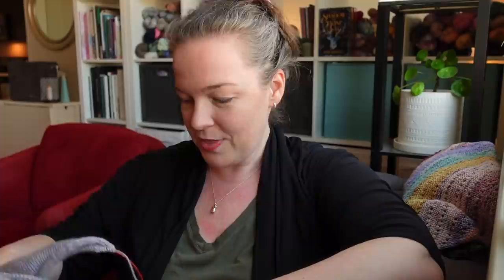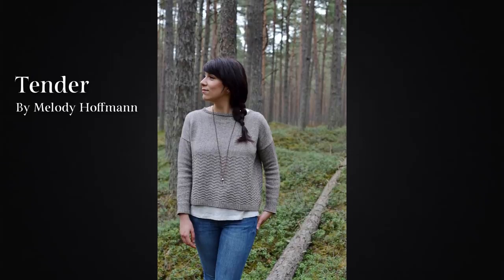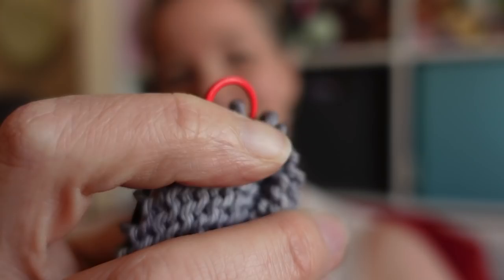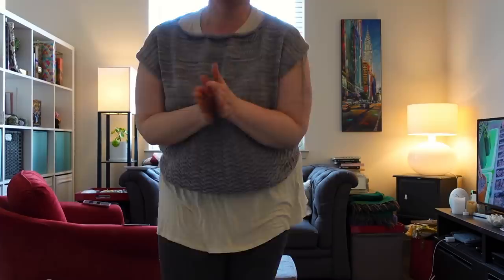Studio Vlog 113 - I Finished the Body of My Sweater and Created New Project Bags!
Hello, Makers! This week I finished the body of my Tender sweater (I love how it fits!) and launched my most recent bag shop update. I also took a lovely Spring walk. 🐰🌷

Grab your knitting or stitching, a refreshing beverage and let’s chat! ☕️🧶🧵

❧ Tender Sweater by Melody Hoffmann Yarn by The Royal Bee Yarn Company

❧ Official hashtag for our Year of Sweaters MAL! sthnyearofsweaters2021 and our Ravelry discussion thread

Let’s Connect!